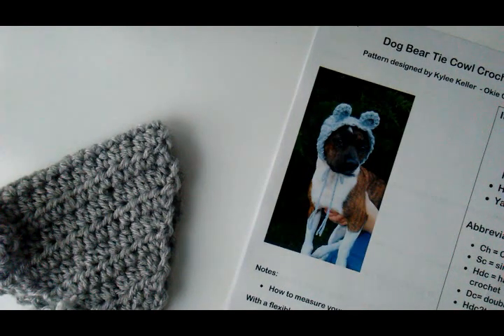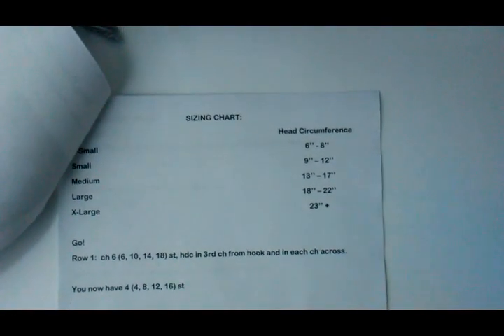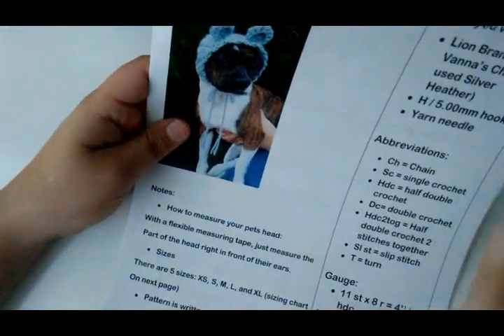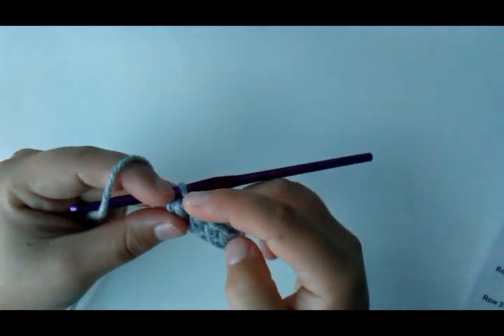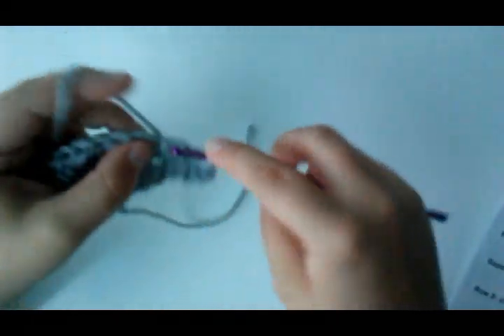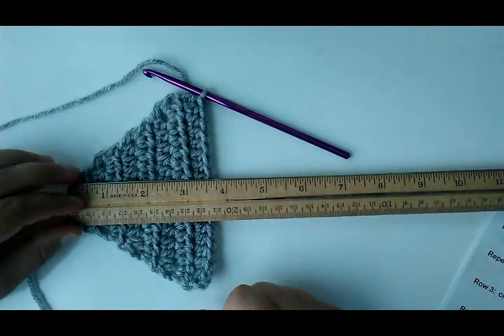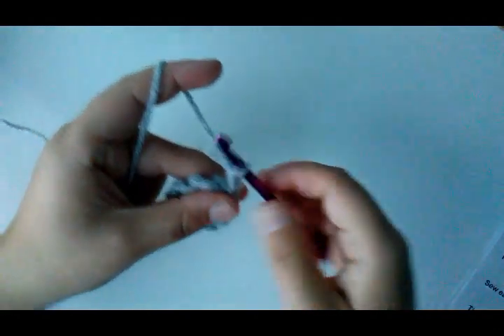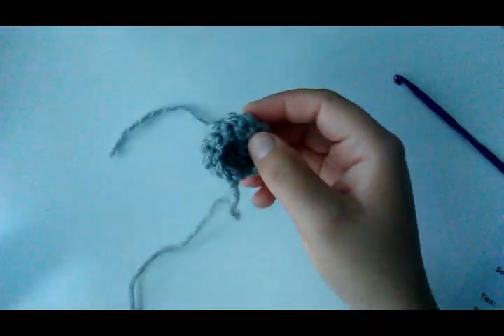Crochet Dog Bear Cowl Snood Tutorial, Dog Bear Costume Crochet Pattern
This is a tutorial on how to make my Dog Bear Cowl - Snood Crochet Pattern.

You can find the pdf pattern in my Etsy shop